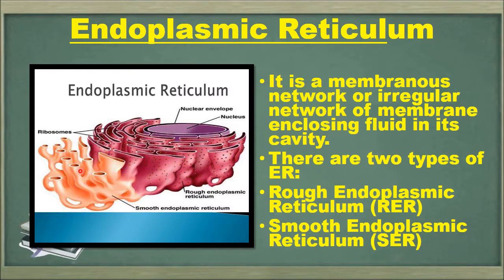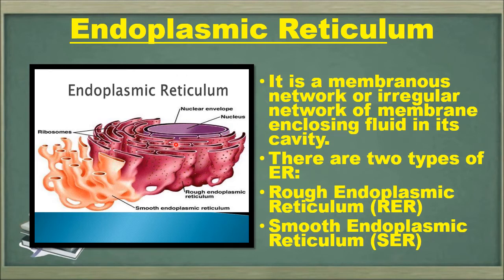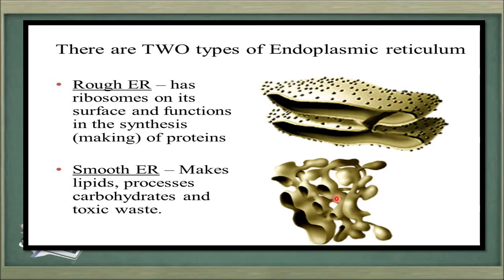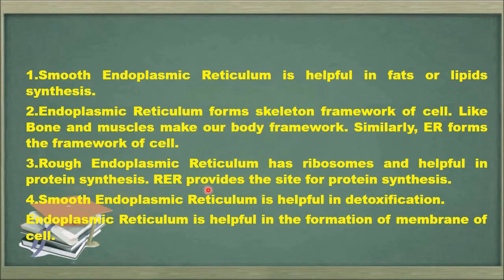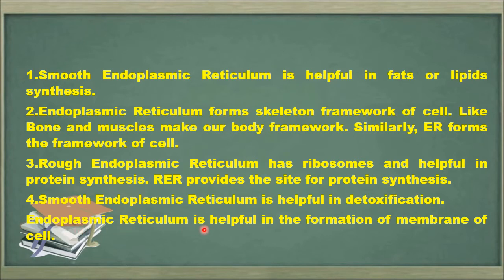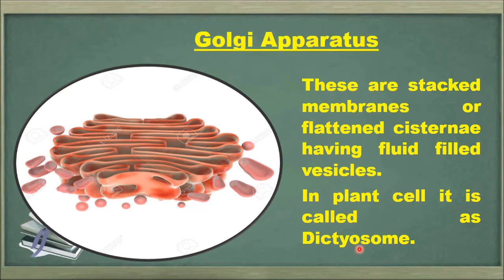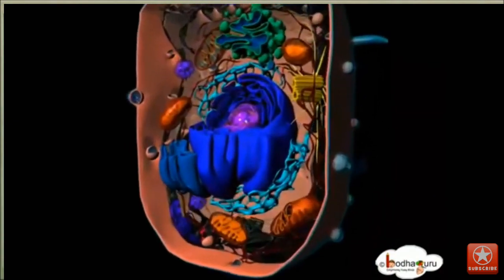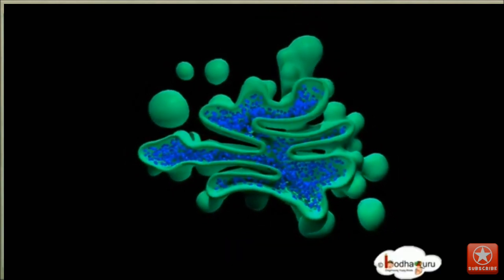SCIENCE-CLASS 8 LESSON 8 CELL PART 6 A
LESSON CELL